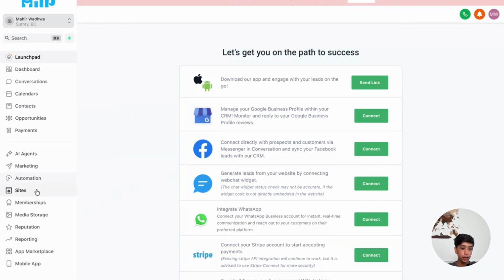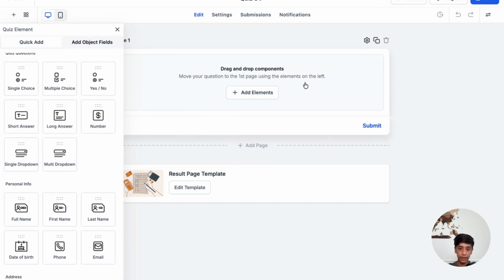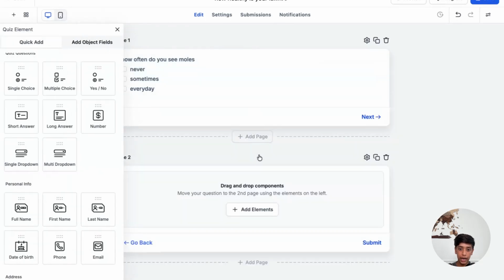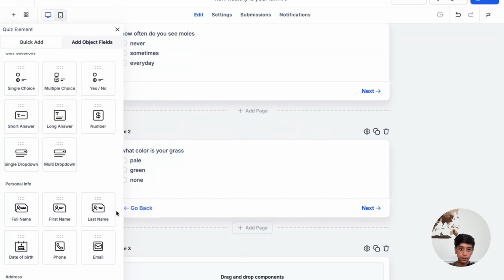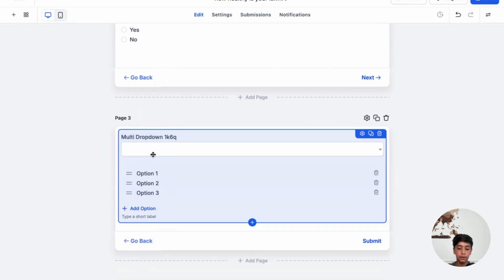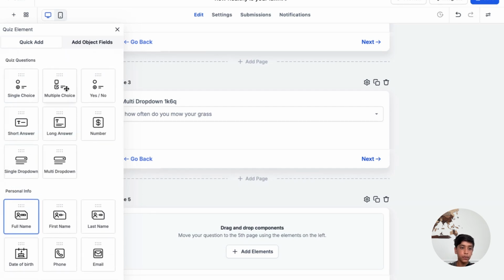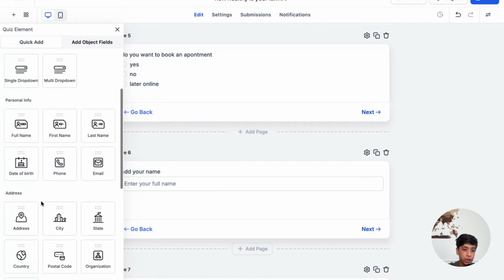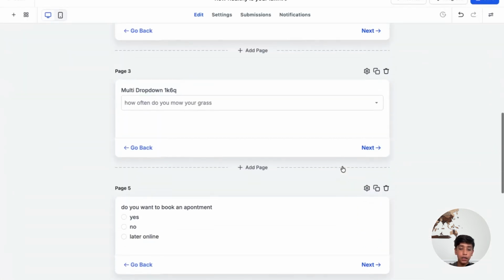Lead Generation | GoHighLevel Quiz Tutorial That Generates Qualified Leads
and get bonuses: a FREE website + a FREE AI receptionist built for you Learn how to build a quiz in GoHighLevel to boost your engagement. This GoHighLevel tutorial shows you exactly where to start.

Creating interactive content is a reliable way to connect with your audience. In this video, I walk you through the process of setting up your own assessment directly inside the platform. Whether you want to qualify leads or just provide better value to your users, this GoHighLevel quiz setup is designed to help you get started quickly.

We cover navigating to the Sites section and launching the builder. You will learn how to initialize a new project so you can build a quiz from scratch without needing external tools. This method keeps your lead generation strategy simple and contained within your existing workspace.

Subscribe for weekly GoHighLevel tutorials and comment below if you want to see how to integrate these quiz results with automated workflows.🚀 Try GoHighLevel free for 30 days (the tool that powers all of this):
Most people only get 14 days. This link gives you the full 30.